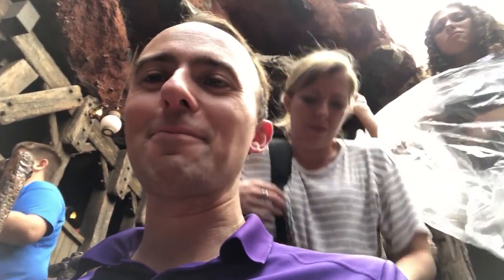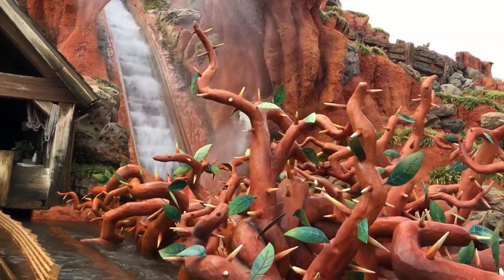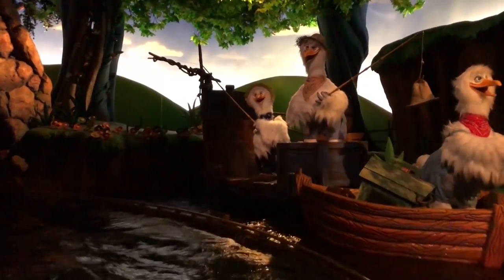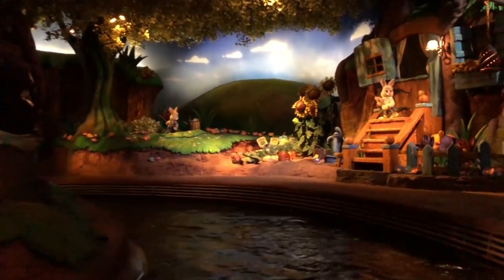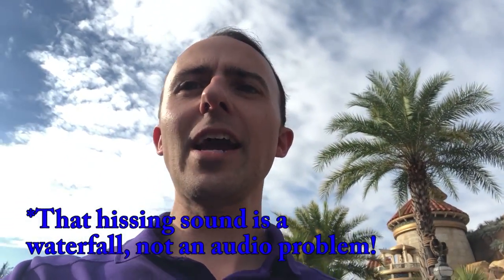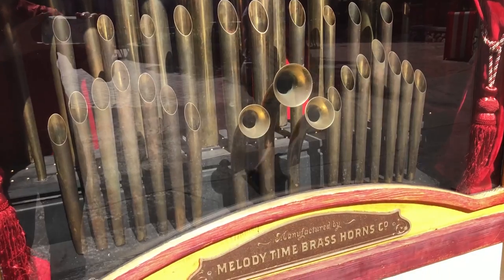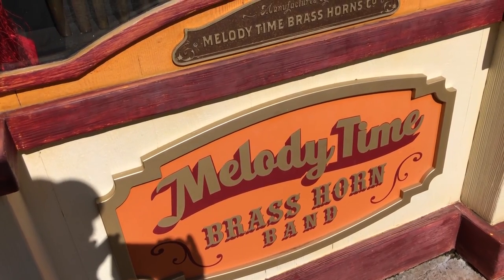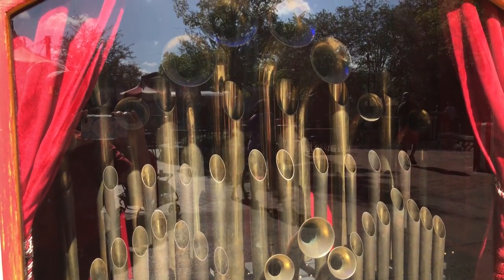Pipe Organs of Disney World: Magic Kingdom Part 2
We continue exploring the organs of Walt Disney World in Orlando, FL in Part 2 of the organs of the Magic Kingdom. Last time we looked at 3 instruments you can find, but it turns out that there are actually a lot more! They're not all true pipe organs, but they're in the same family. We'll look at 5 new instruments and explore 3 places you can hear organ music. Plus, we'll experience a couple of attractions together!
Are there any organs that I missed in the Magic Kingdom?